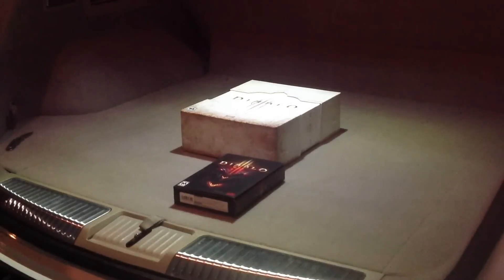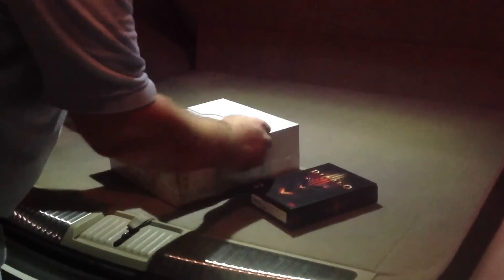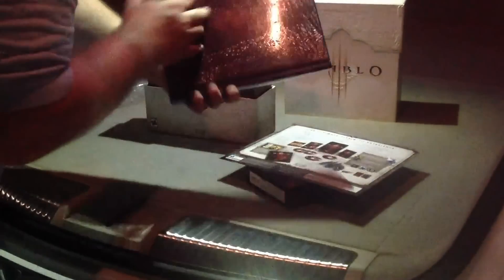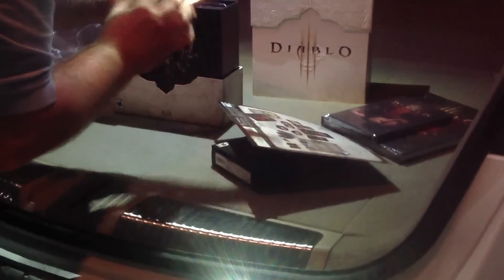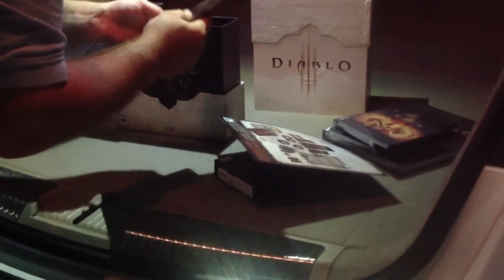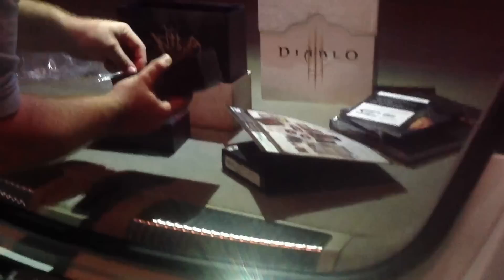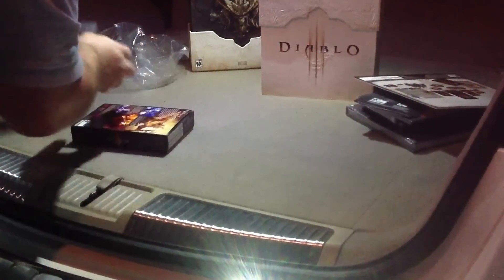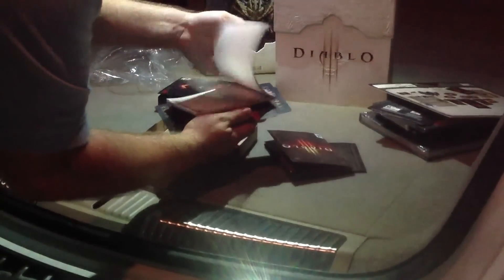Diablo 3 Collector's Edition & Regular Edition Unboxing (HD)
Just picked up my Collector's Edition of Diablo 3 at Gamestop.
In this video I open up retail copies of the Collector's Edition and Regular Edition.